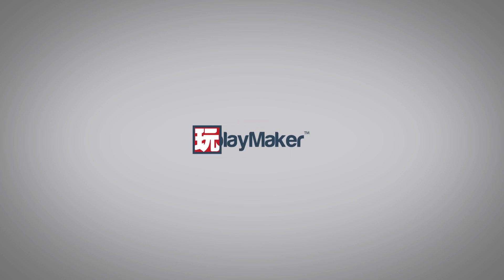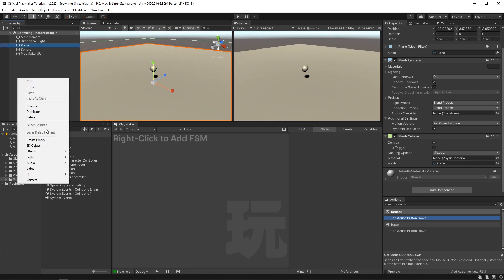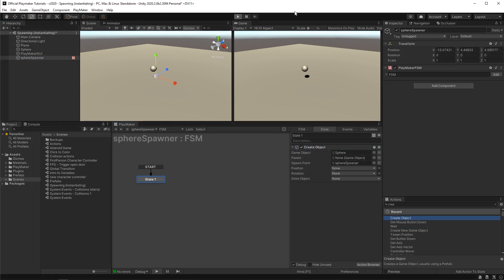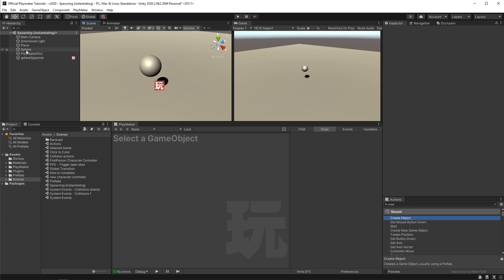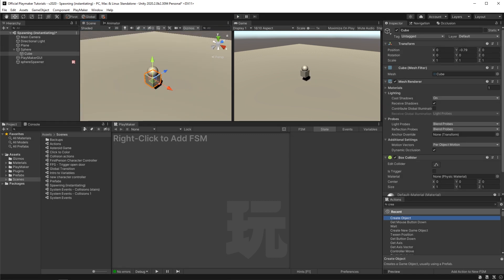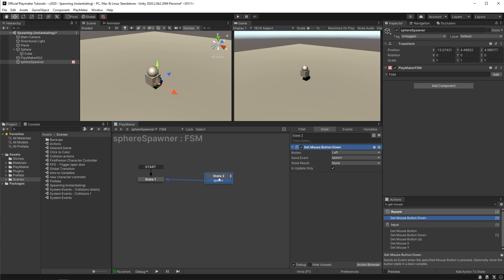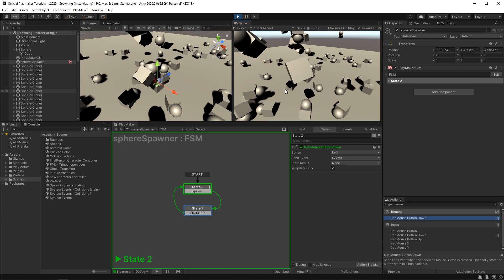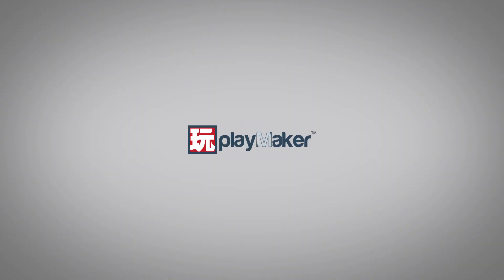Spawning (instantiating)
In this video, you will learn how to spawn (instantiate) gameObjects into your scene.

Timestamps
00:00 - Intro
00:26 - Setting up the spawning gameObject and FSM
01:43 - Click to spawn